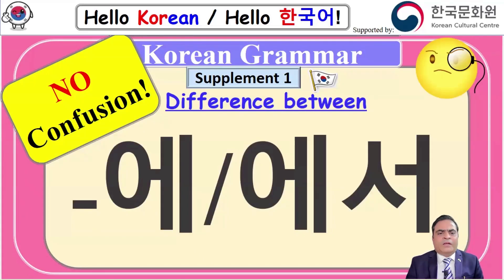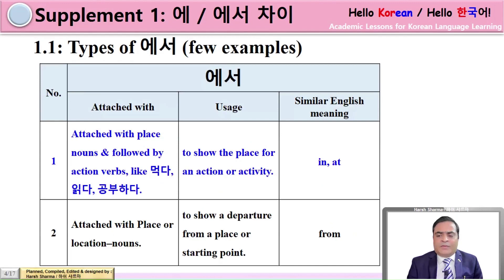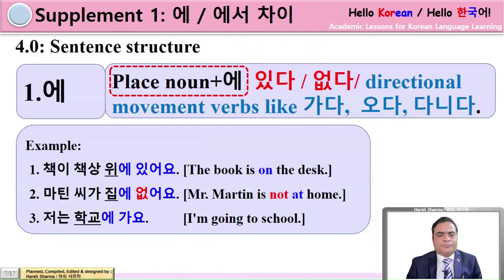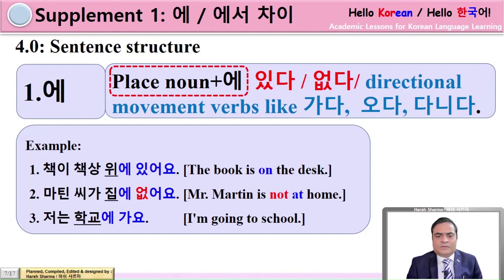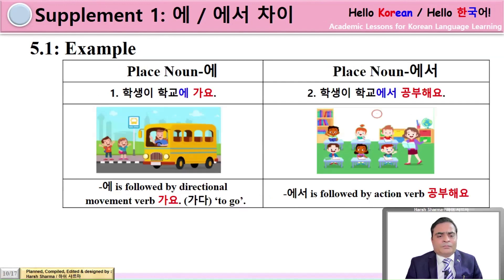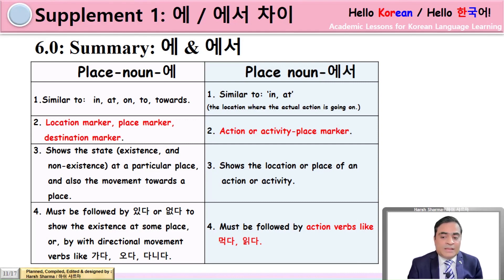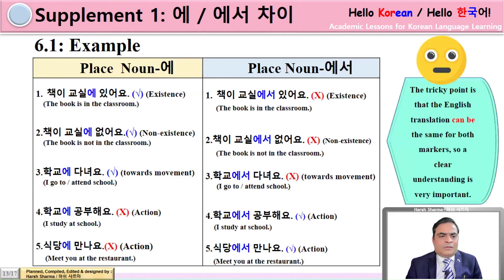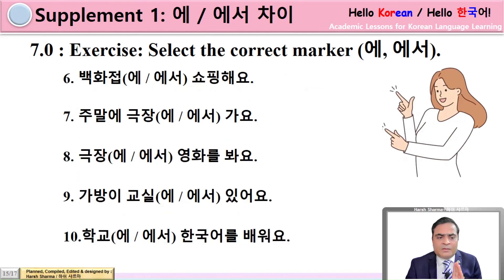Supplement 1 (In English)Difference between -에/에서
Place markers 에 and 에서 can be confusing at the starting stage of Korean language learning due to their various uses. In this lesson, we are going to learn the differences between 에 and 에서 when used as a state, destination & place marker for an activity. (No.1 &2 of 에, No. 2 of 에서 in the coming slides).